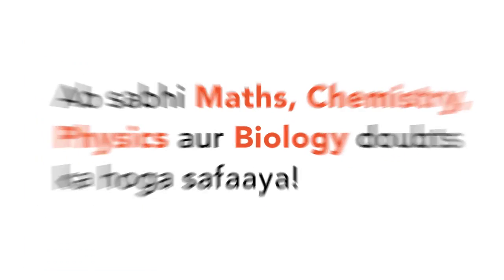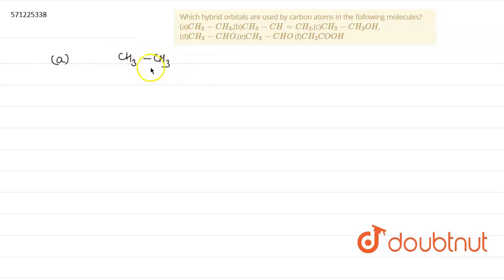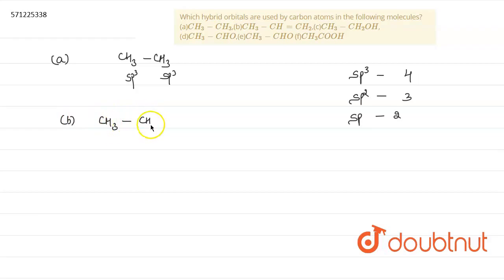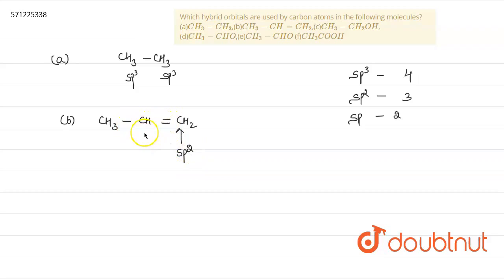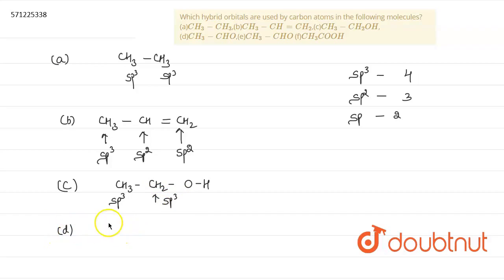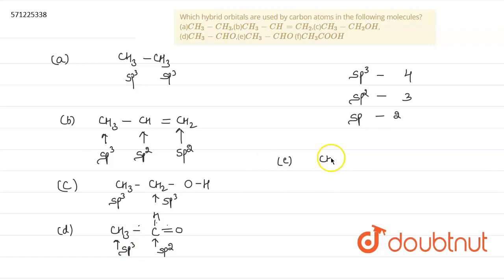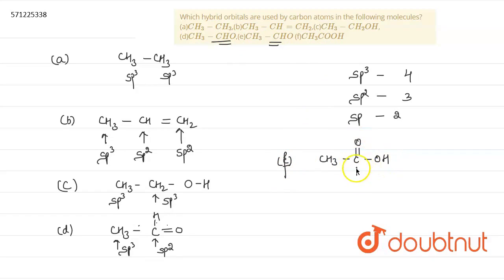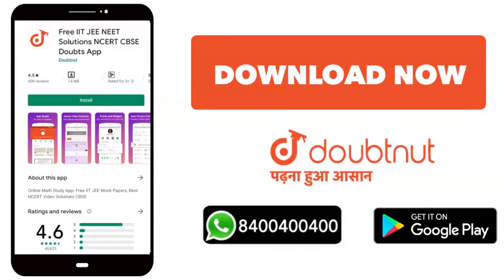Which hybrid orbitals are used by carbon atoms in the following molecules? (a)CH_(3)-CH_(3),(b)C...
Which hybrid orbitals are used by carbon atoms in the following molecules? (a)CH_(3)-CH_(3),(b)CH_(3)-CH=CH_(2),(c)CH_(3)-CH_(2)OH, (d)CH_(3)-CHO,(e)CH_(3)-CHO (f)CH_(3)COOH
Class: 11
Subject: CHEMISTRY
Chapter: CHEMICAL BONDING AND MOLECULAR STRUCTURE
Board:CBSE

👉 Have Any Query? Ask Us.